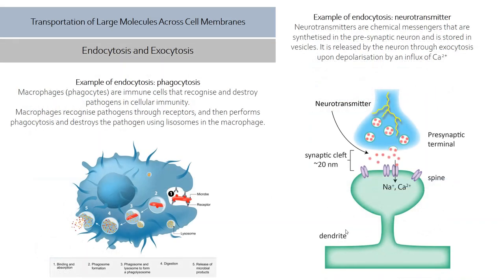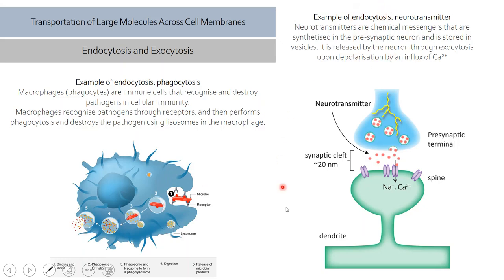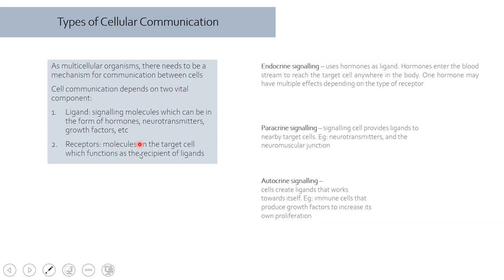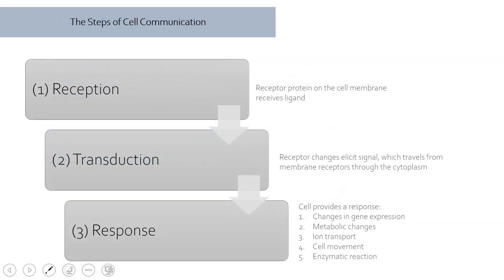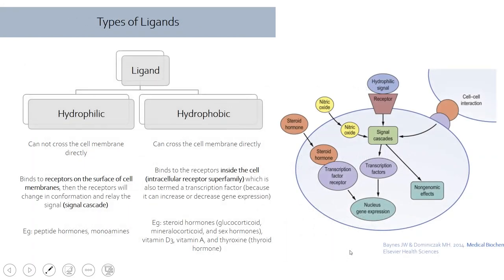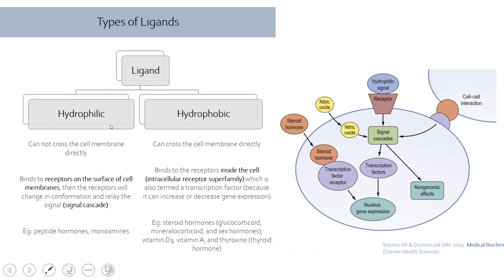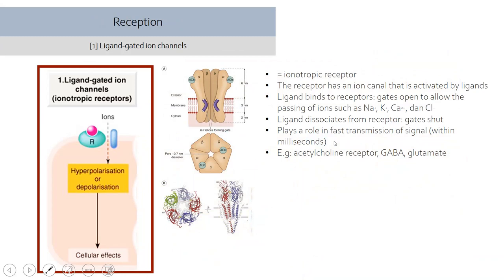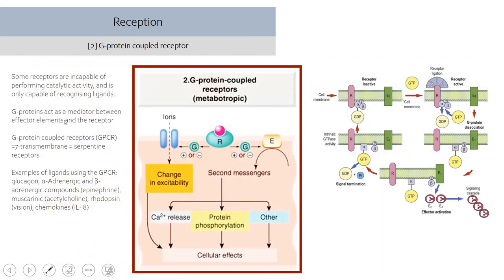Cell Membrane Part 3 - Large Molecule Transport and Cell Communication